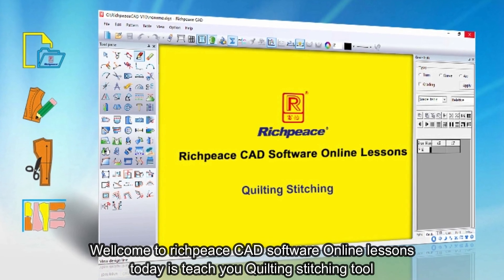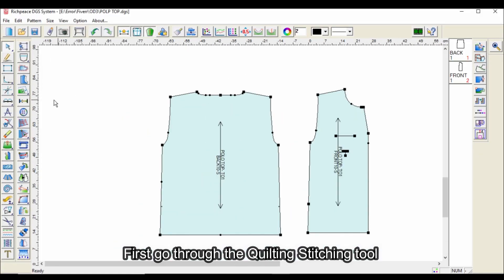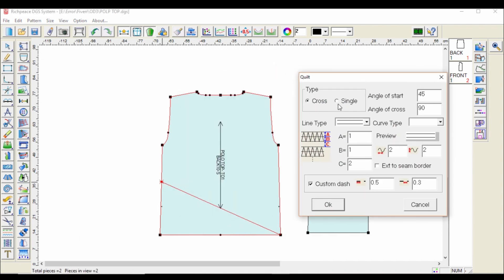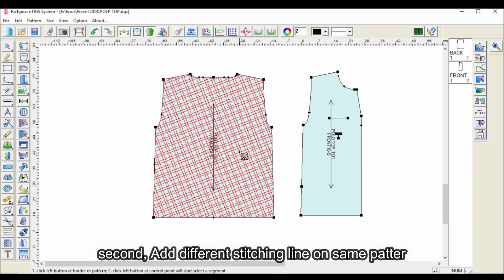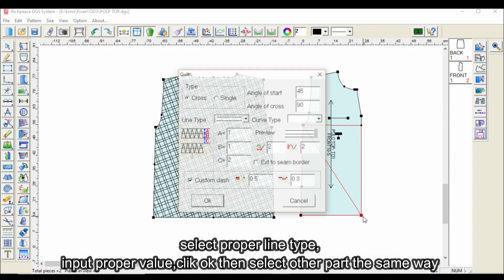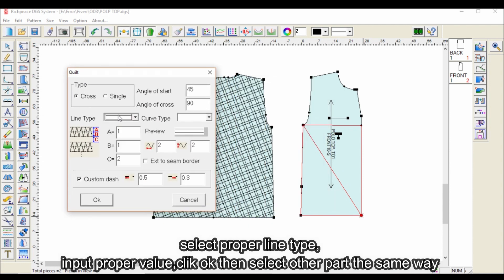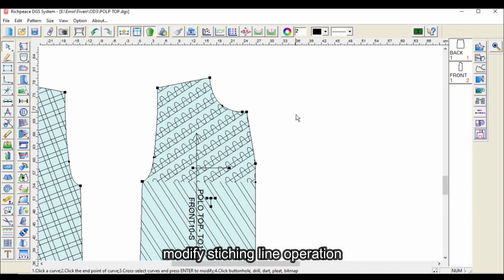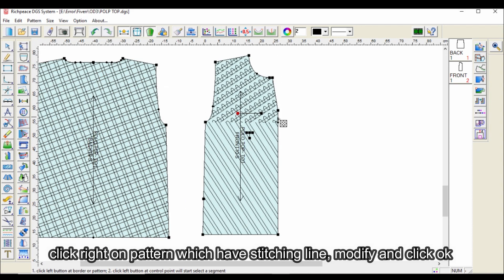Getonagain garment CAD software online lessons-Tip of the day-quilted stitching (V9)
The main function of quilted stitching tool is to Add or modify quilted stitching line.
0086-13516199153